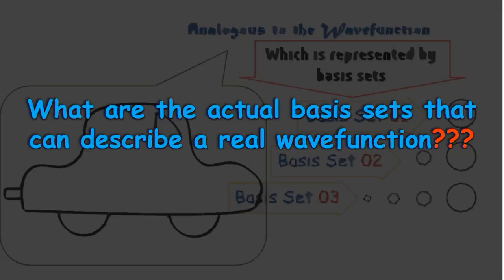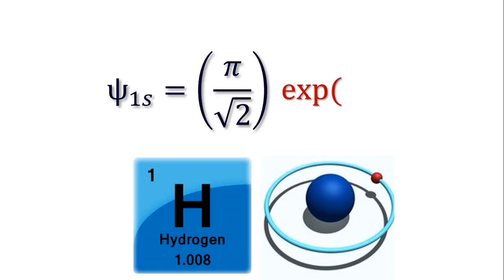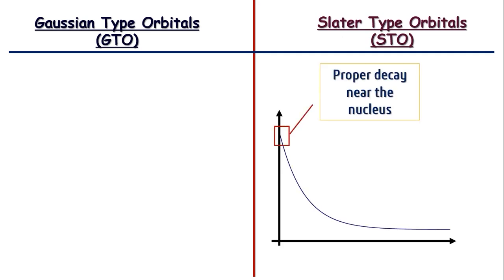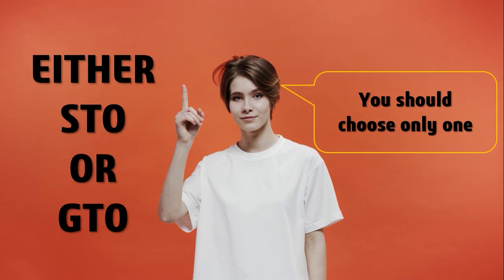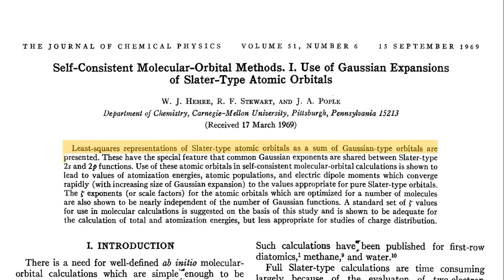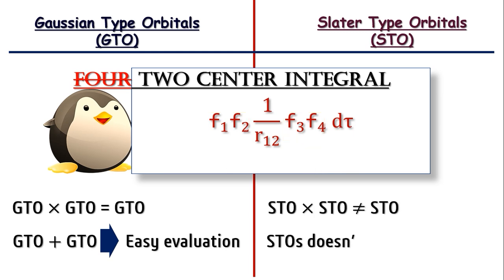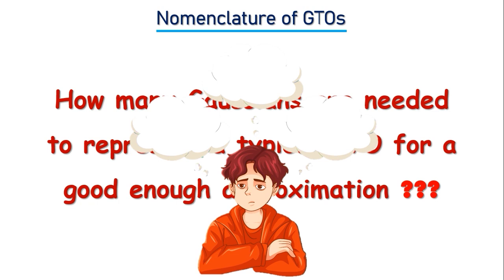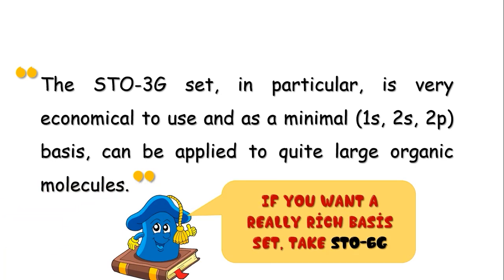GAUSSIAN TYPE ORBITALS AND SLATER TYPE ORBITALS (GTO AND STO)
SLATER TYPE ORBITALS AND GAUSSIAN  TYPE ORBITALS (STO AND GTO)